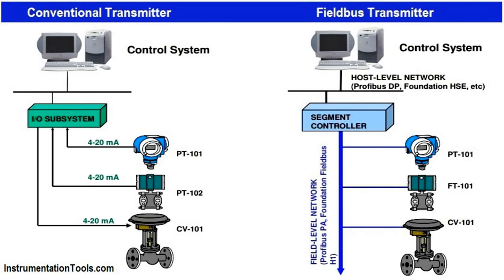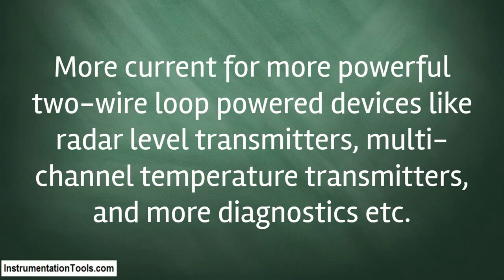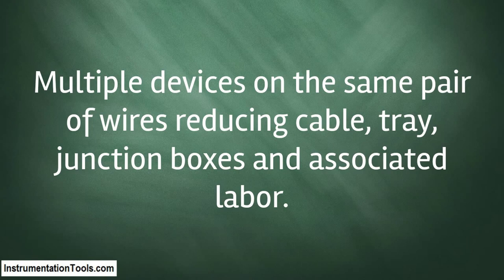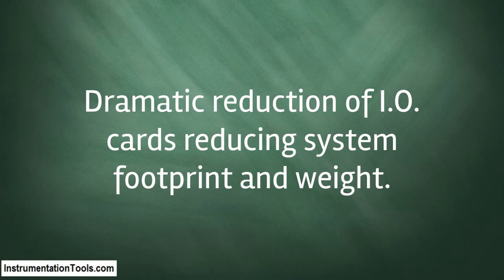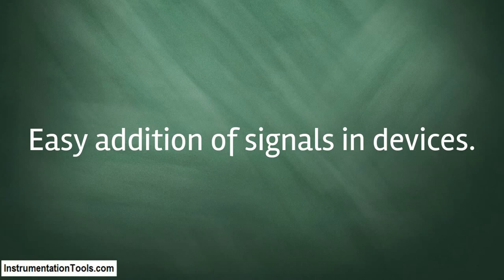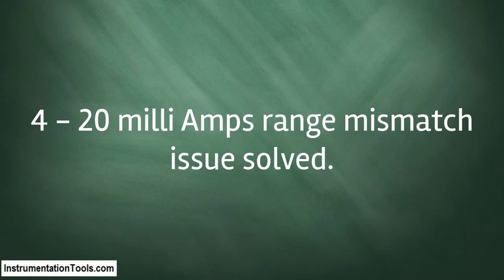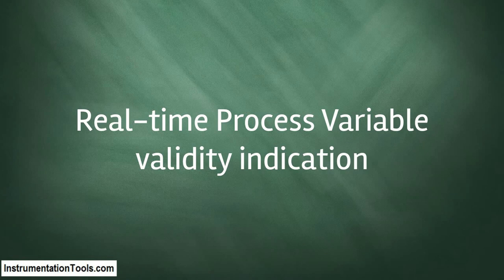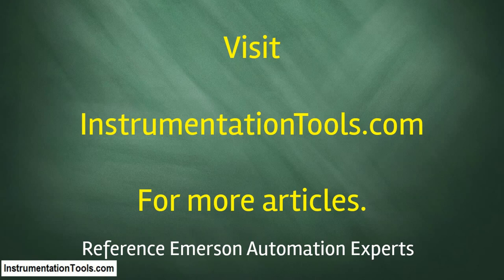Difference between HART Protocol and Foundation Fieldbus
What are the main Difference between HART Protocol and Foundation Fieldbus used in industrial instrumentation.

More Fieldbus Articles -

What is Foundation Fieldbus ?

What is Fieldbus?